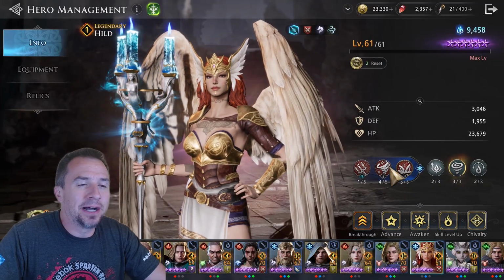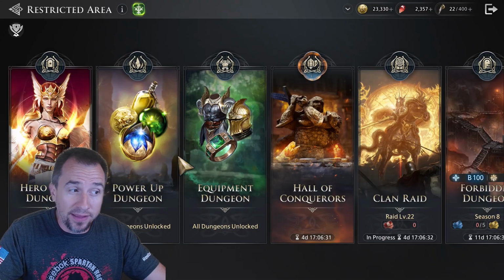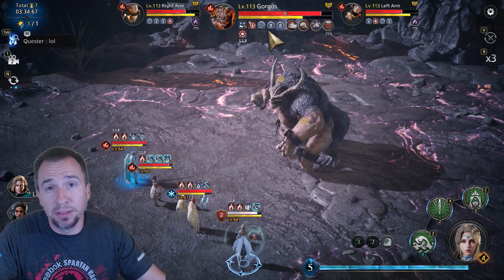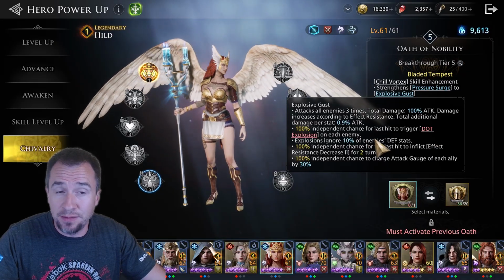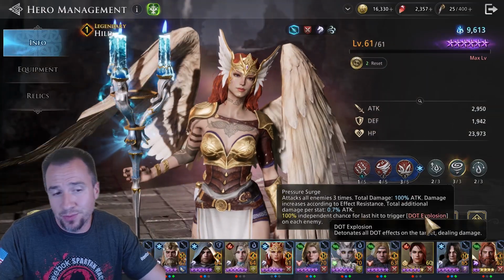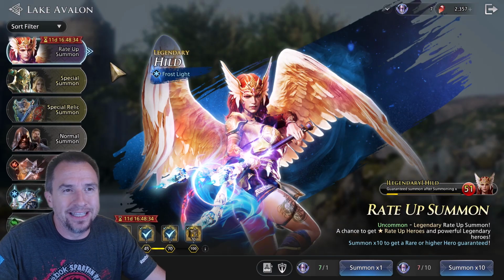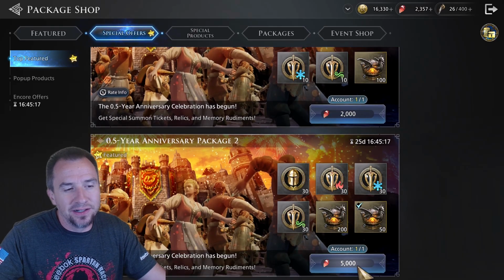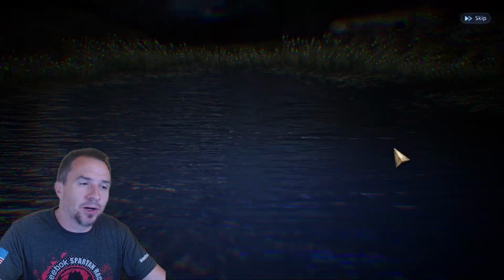HILD is Actually GOOD?!? Was I WRONG??? | King Arthur: Legends Rise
MikeGoG | King Arthur: Legends Rise BREAKING NEWS!!! ANOTHER VIDEO on HILD!!!  (Episode 80) Welcome to [MikeGoG] – Your Ultimate Source for King Arthur: Legends Rise!

Dive into the world of King Arthur: Legends Rise, the epic mobile RPG by Netmarble! This channel is dedicated to bringing you gameplay guides, hero tier lists, summoning pulls, battle strategies, team compositions, event updates, PvP tips, boss fight walkthroughs, and the latest news for King Arthur: Legends Rise.

Whether you're looking for the best heroes, artifact recommendations, power leveling strategies, or in-depth game mechanics, we’ve got you covered! Stay ahead in this turn-based RPG and master the world of Camelot with our expert breakdowns and playthroughs.